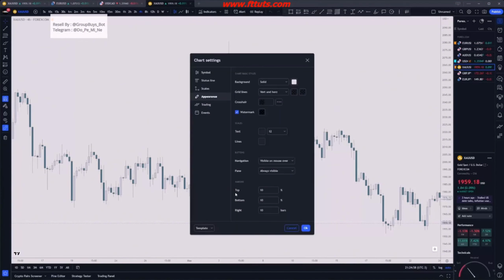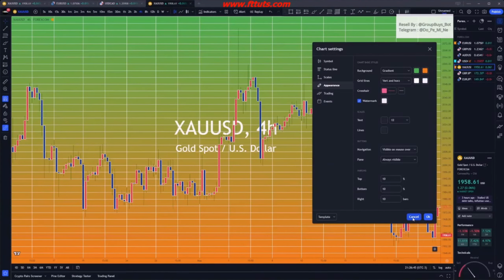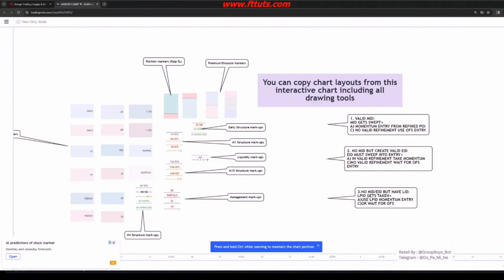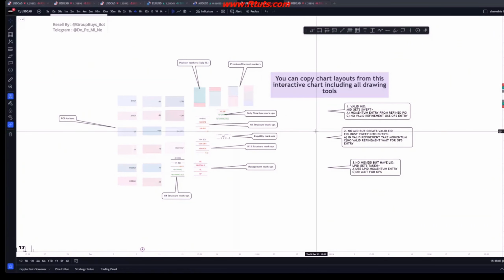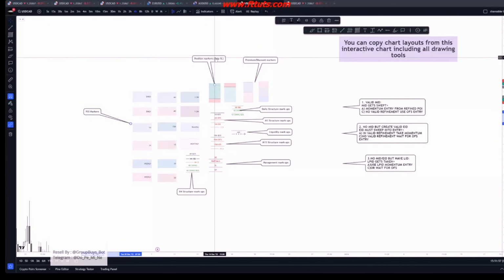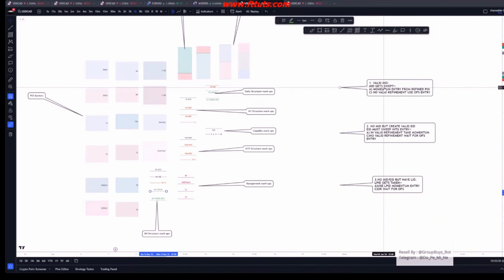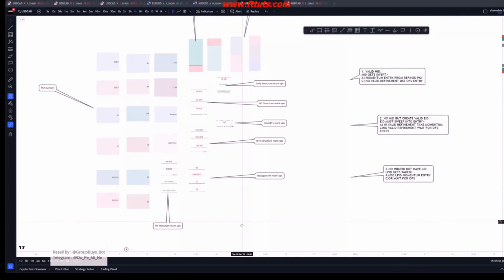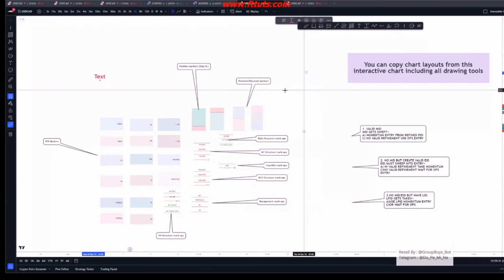Learn to Trade Like a Pro: Essential Tips and Strategies for Beginners | Course Trading #1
Join the Course Trading #1 revolution! 🚀 Learn how to trade like a pro with our exclusive course.

Ready to level up your trading game? 📈 Course Trading #1 has everything you need to succeed! 💡 Follow us now and start your journey to financial freedom!

Want to take your trading to the next level? Don't miss out on this opportunity - follow us now!